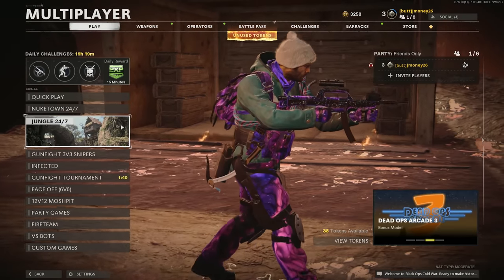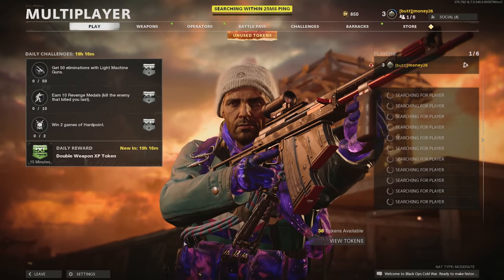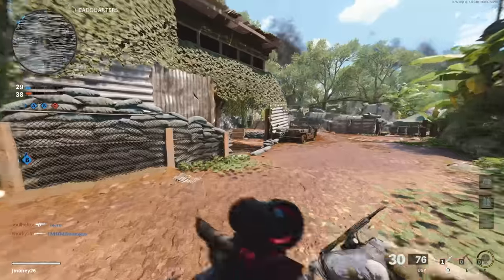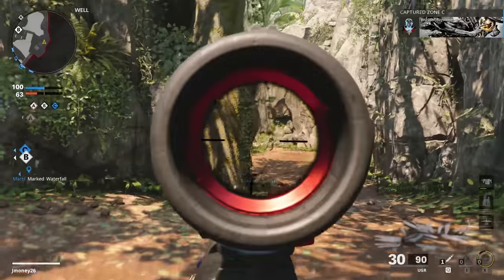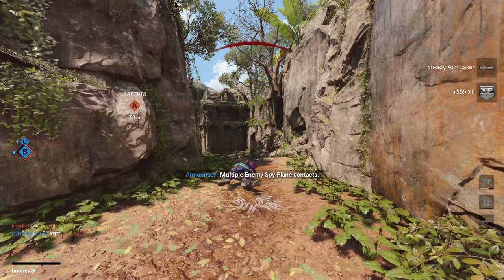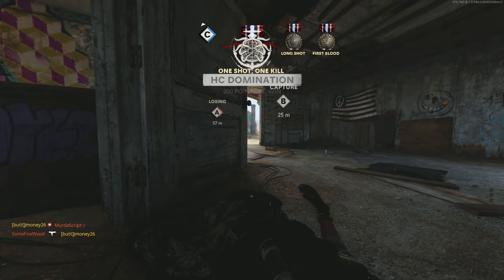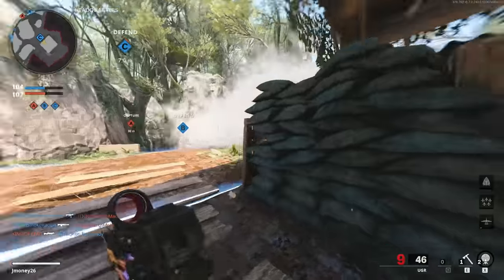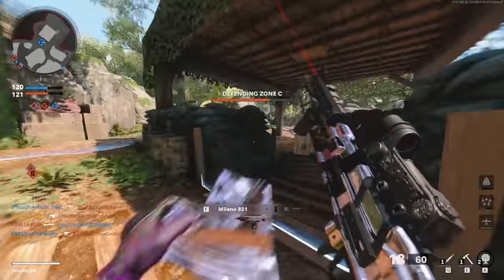I got the UGR DARK MATTER and its alright... (Cold War Dark Matter UGR SMG)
We get the new UGR SMG DM Ultra and its pretty okay...

✅LINKS✅
👕MERCH 👕

Main Monitor
2nd Monitor
Monitor Stand